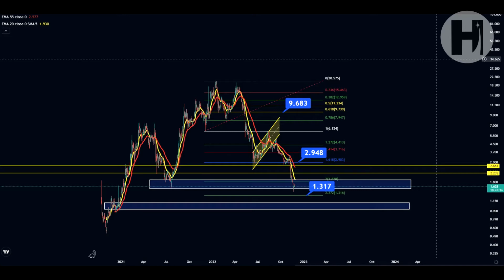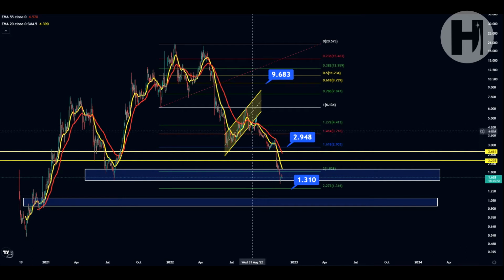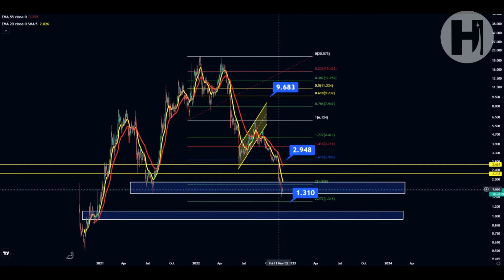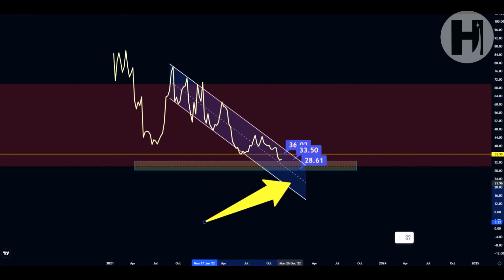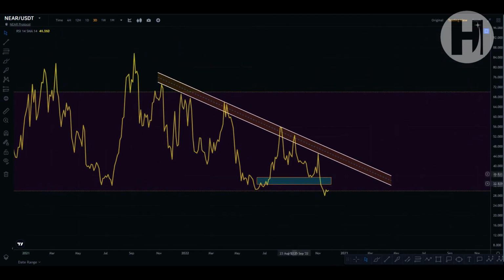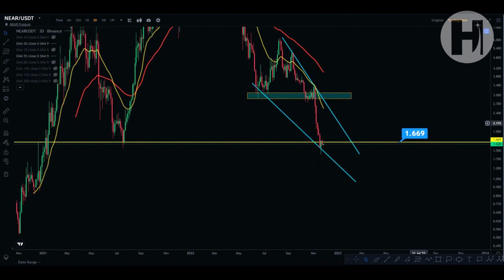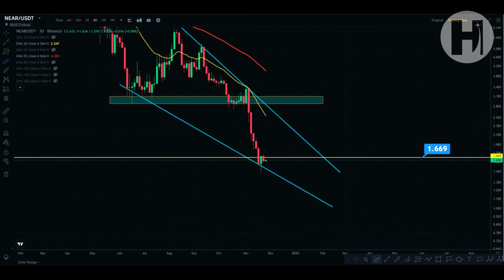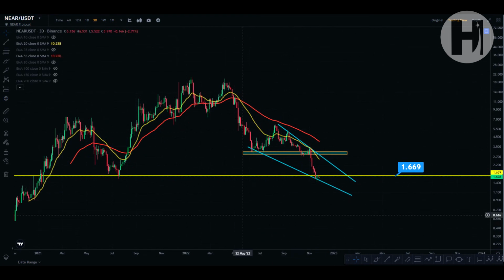NEAR PROTOCOL - NEAR TOKEN TECHNICAL ANALYSIS AND PRICE PREDICTION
►USDT(trc20) - TVfTnUDcSqkBcYPrLbtowcCmaTyDWZhRYz